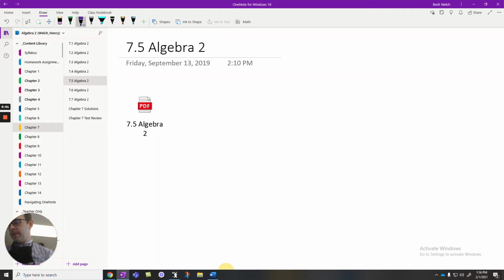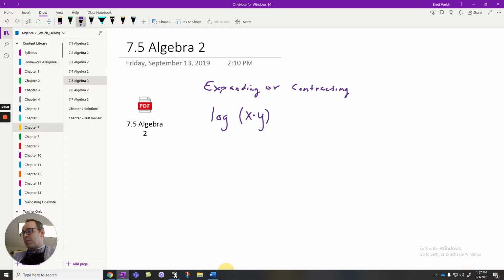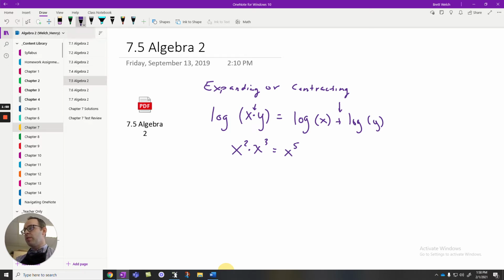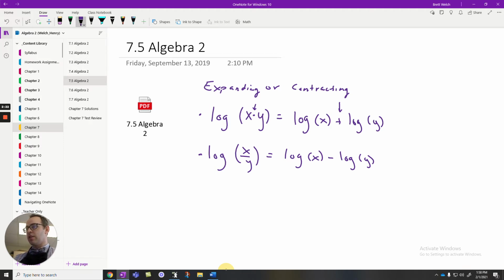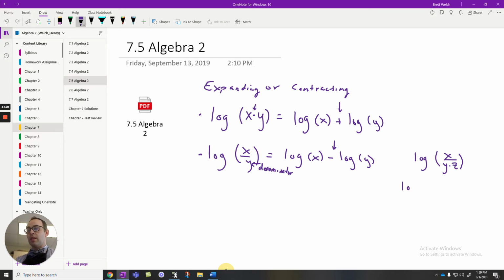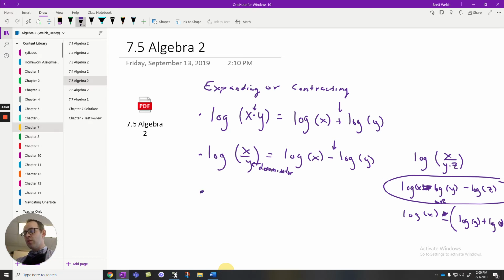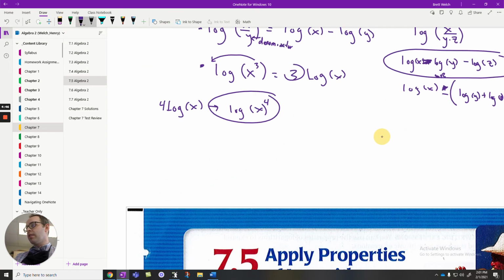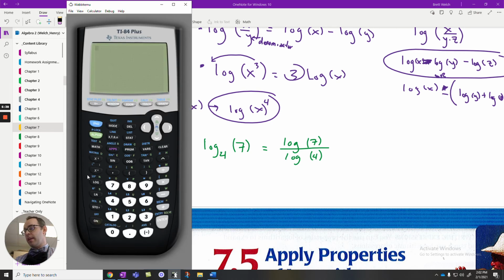7.5 Algebra 2 Notes